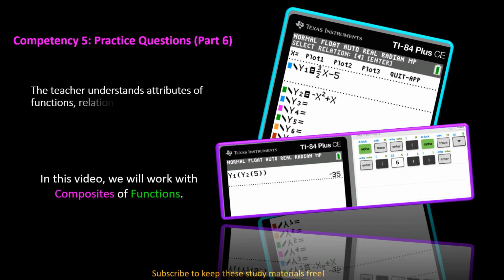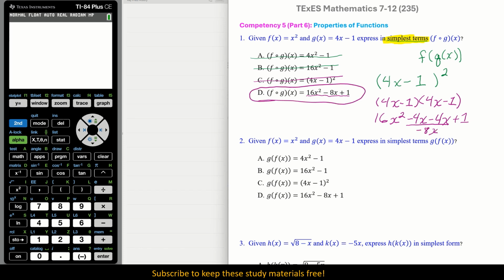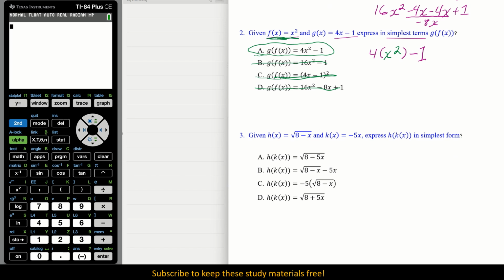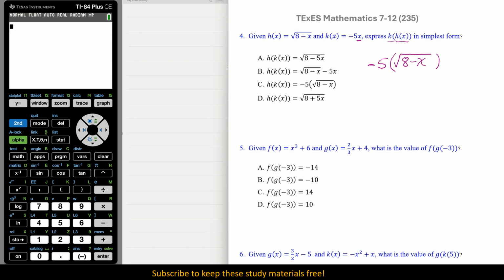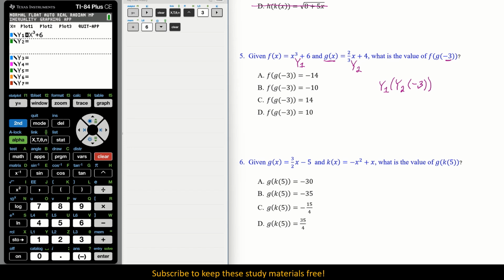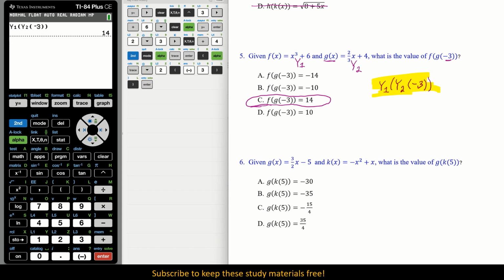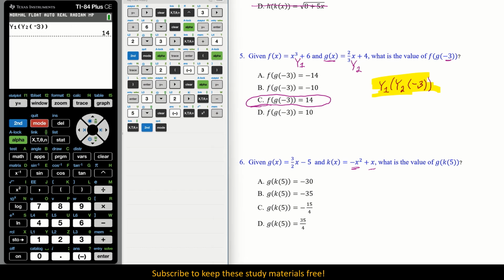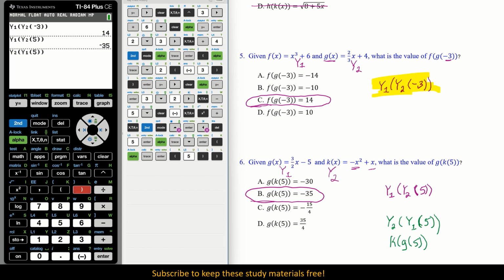TExES 7-12 (235) Math Exam Competency 5: Practice Questions (Part 6)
Properties of Functions:
 * Compositions of Functions on TI-84